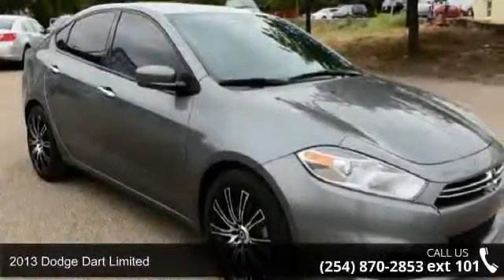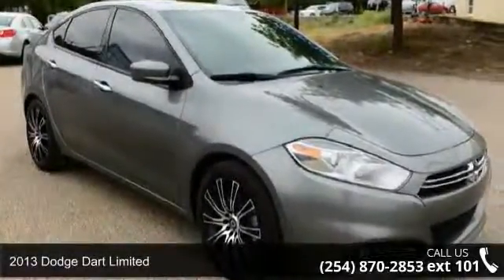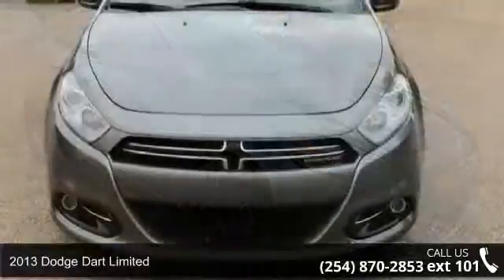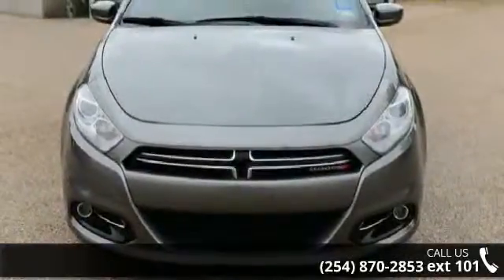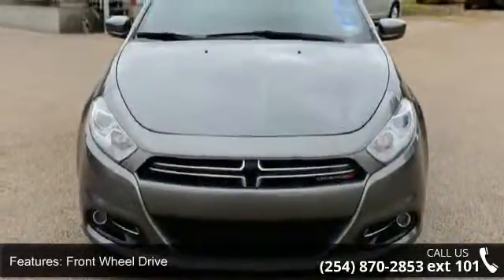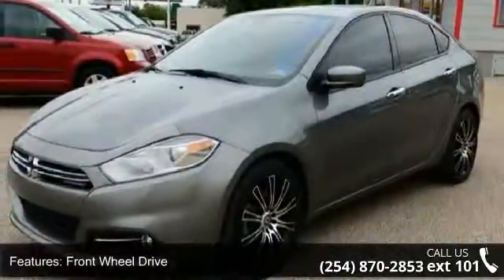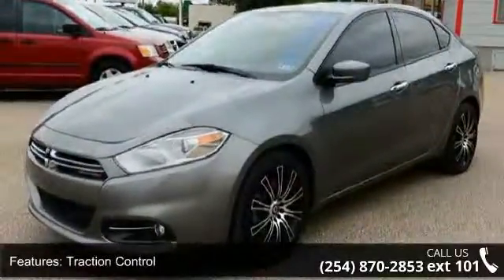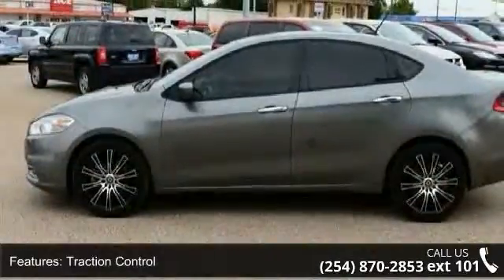2013 Dodge Dart Limited - Benny Boyd Copperas Cove - Copp...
2013 Dodge Dart Limited Condition: Used Mileage: 28769 Transmission: Exterior Color: Gray Doors: 4 Stock: DD703243 Cylinders: 4